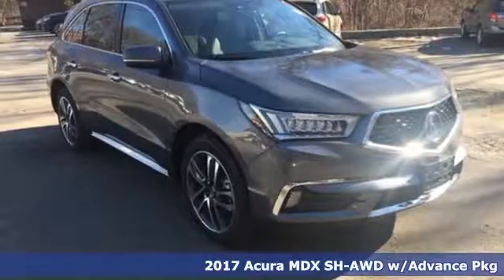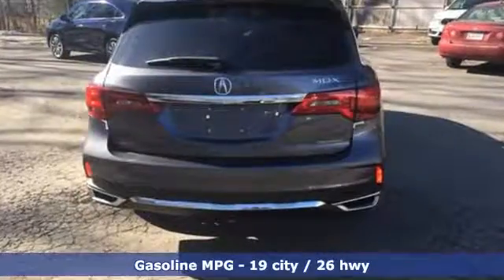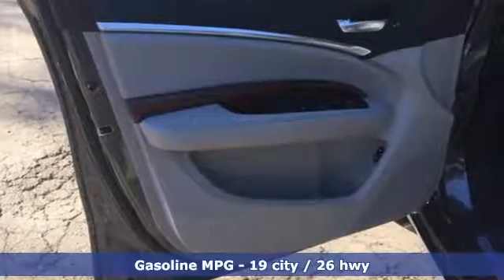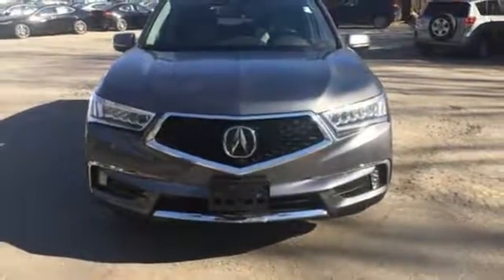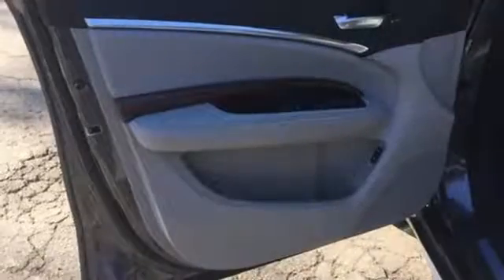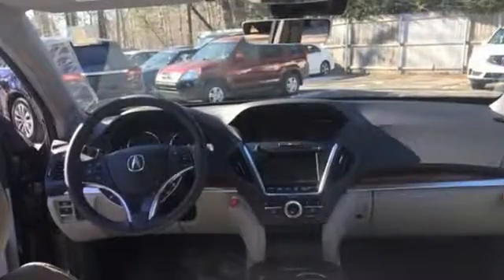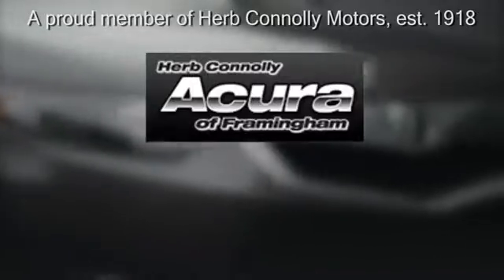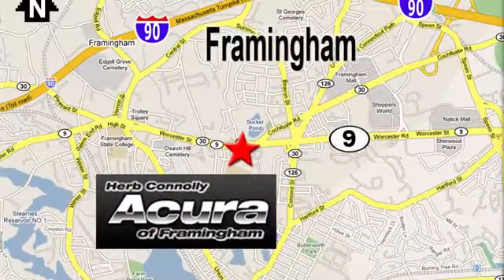New 2017 Acura MDX Framingham Natick Marlborough MA, MA A025225-1 - SOLD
Year: 2017
Make: Acura
Model: MDX
Trim: 3.5L
Engine: 3.5L V6 SOHC i-VTEC 24V
Transmission: 9-Speed Automatic
Color: Gray
Stock #: A025225-1
VIN: 5FRYD4H89HB025225

Address:
500 Worcester Road Route 9 E